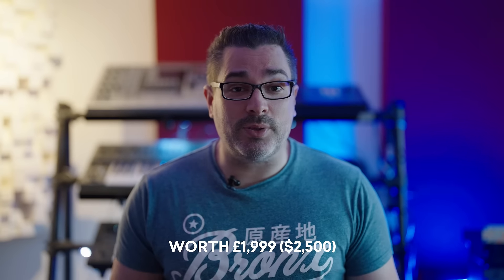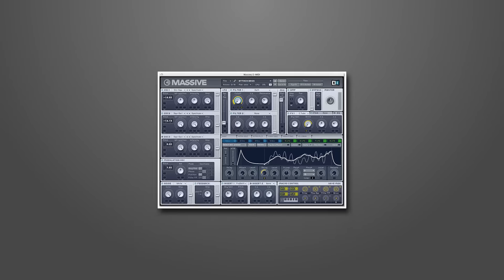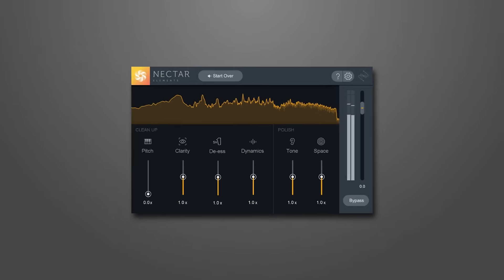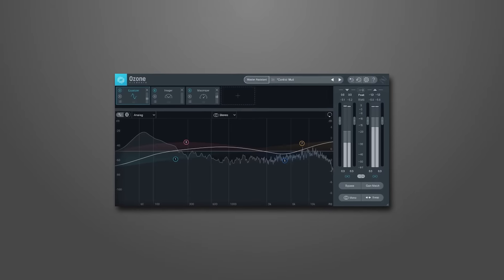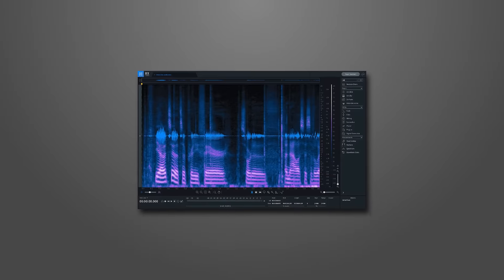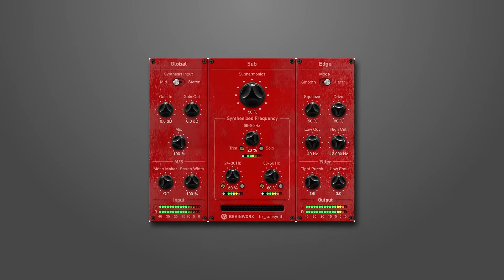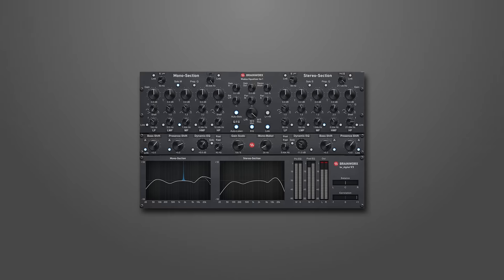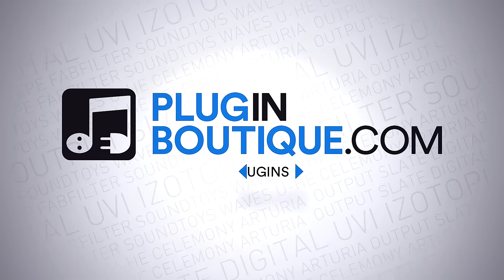15 Plugins for $49.99 | Soundwide Intro Bundle | Usually $2,462.98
For a limited time, you can grab 15 incredible VST plugins - usually valued at £1,999.96 ($2,500) - for just £44.95 ($49.99) at Plugin Boutique!

Introducing Soundwide Intro Bundle

Elevate your sound with 15 powerful plug-ins for one great price. Whether you’re just getting started or a seasoned pro, this bundle has something for everyone.

Bundles includes:

Native Instruments MASSIVE
Native Instruments GUITAR RIG 6 LE
iZotope VocalSynth 2
iZotope RX Elements
iZotope Ozone Elements
iZotope Neutron Elements
iZotope Nectar Elements
iZotope Trash 2
iZotope R4 by Exponential Audio (Exponential Audio)
iZotope NIMBUS by Exponential Audio (Exponential Audio)
Brainworx bx_digital V3
Brainworx bx_subsynth
Brainworx bx_console N
Brainworx bx_stereomaker
Brainworx bx_delay 2500